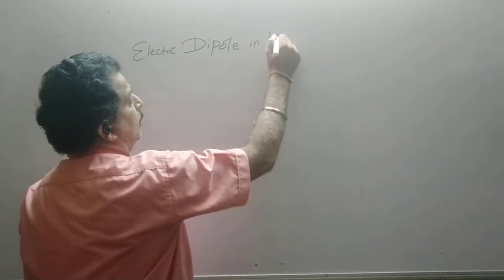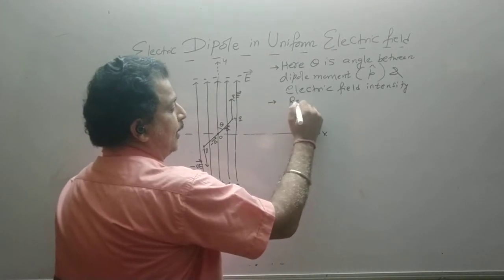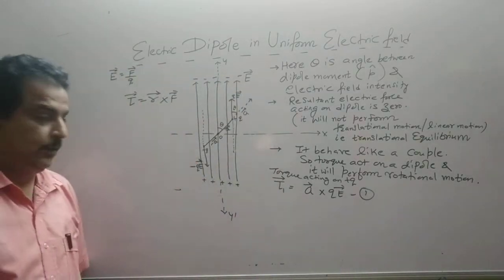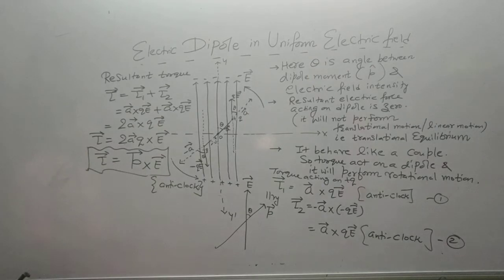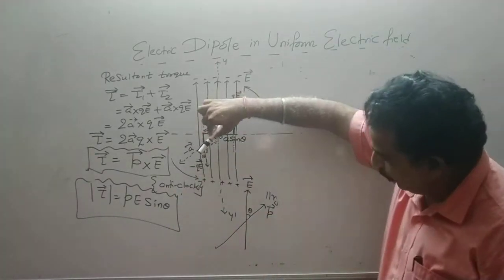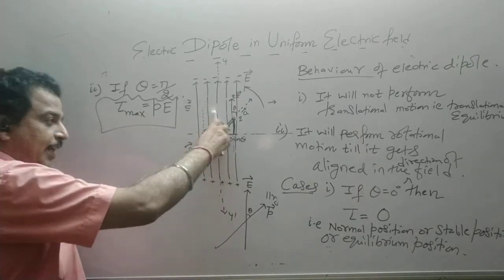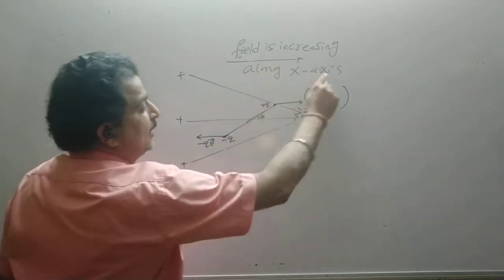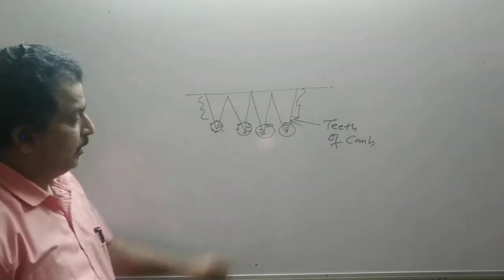Electric dipole in uniform electric field | Physics | Class 12 | Chapter -1 |Lec -22 | ANIL NARANG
# ANIL NARANG